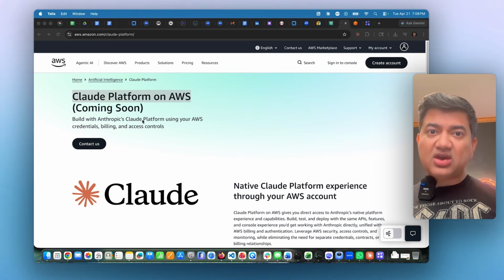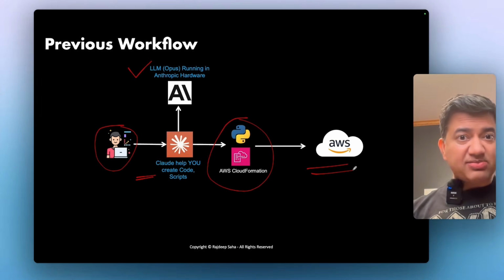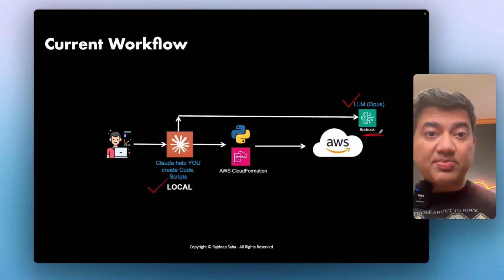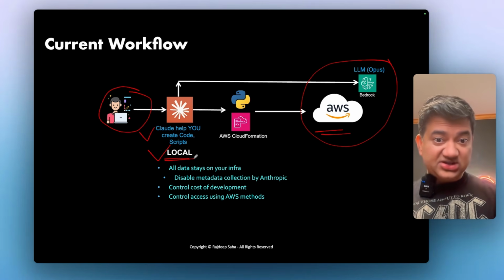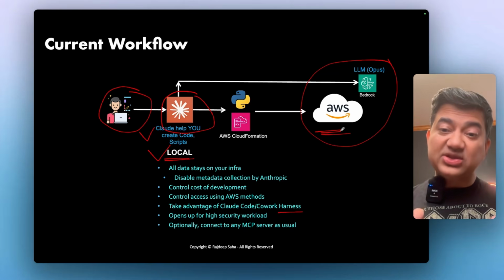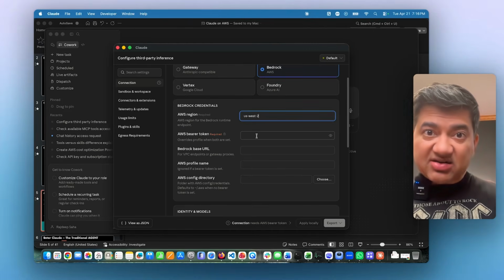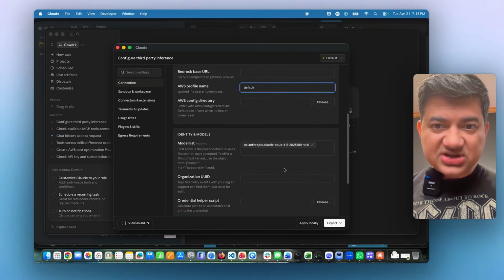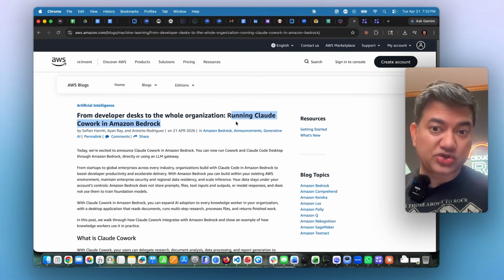Build with Claude INSIDE AWS to Get Hired - Step by Step with Demo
🚀Join the real-world SA bootcamp (Limited spots, 8th cohort enrollment opens 05/16/2026, past students got high paying jobs)
📰 Keep Up with the latest Gen AI & Cloud updates with me (FREE)

Run Claude Code without going to Anthropic!